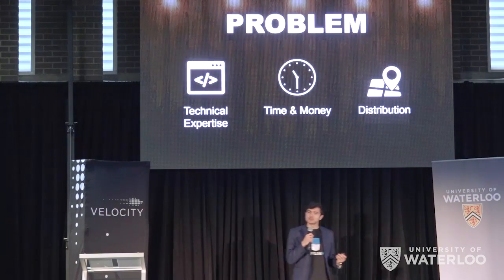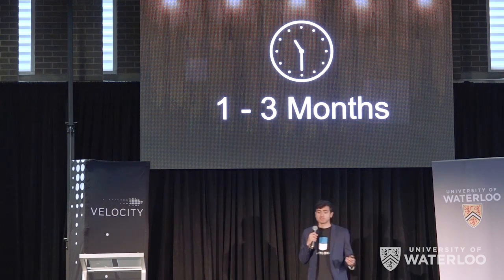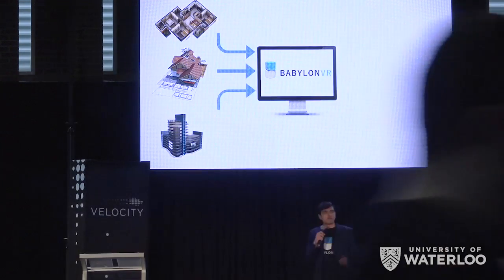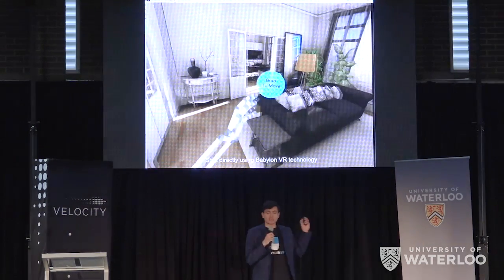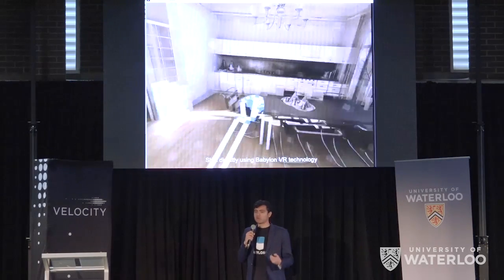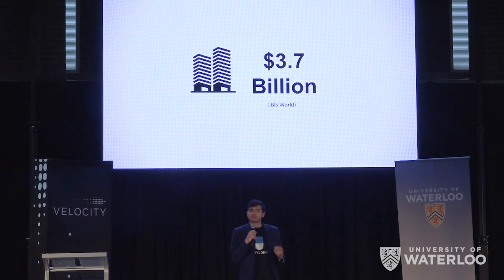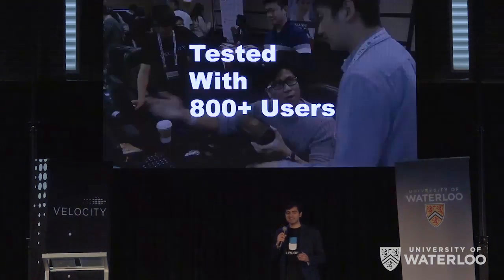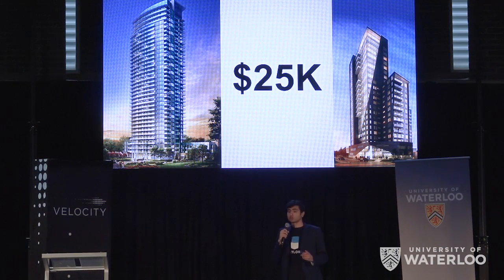Babylon VR - Velocity Fund Finals $25K Fall 2016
Babylon VR allows condo developers to showcase pre-construction condominium units to customers using immersive virtual reality technology, while also making it easier to create VR content.